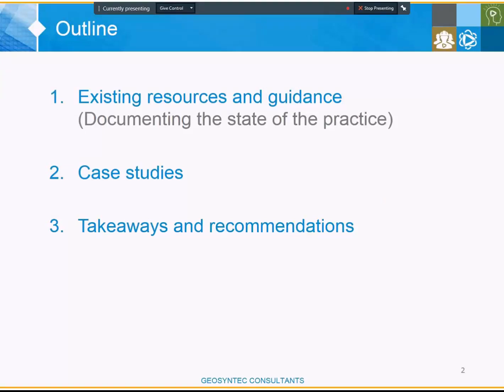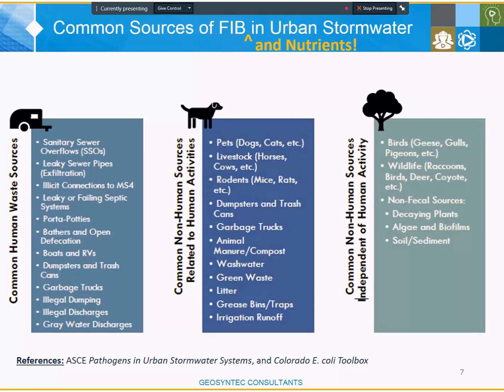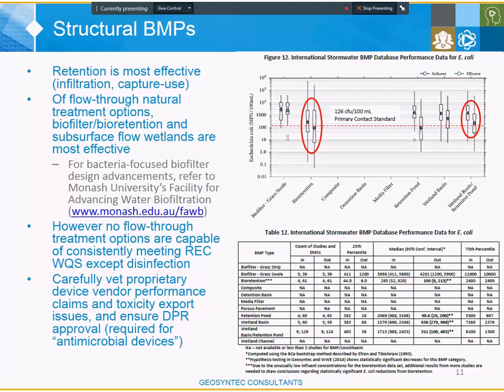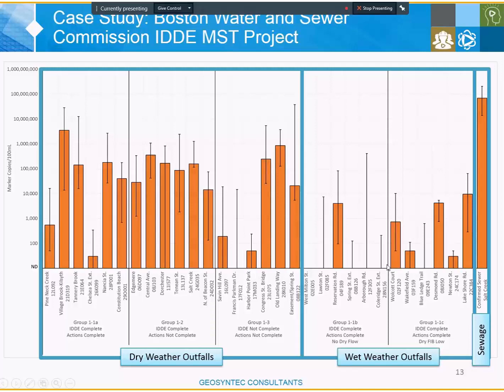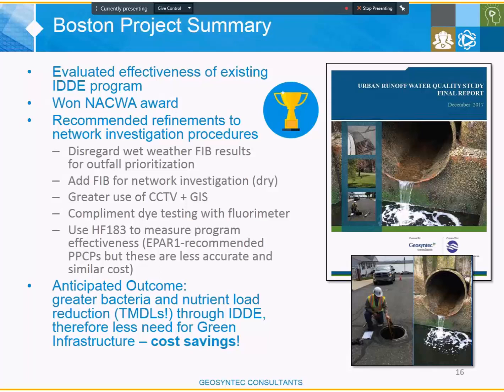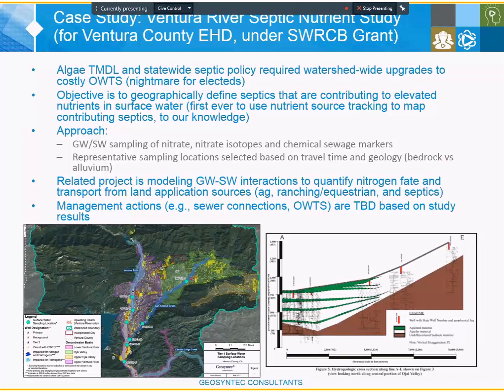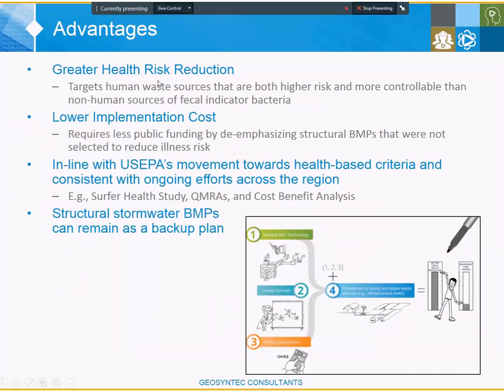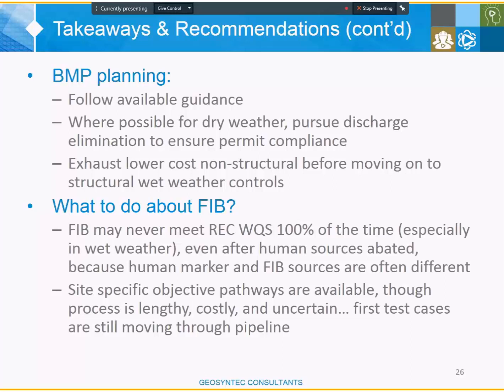Water Quality Improvement Projects and BMPs for a Swimmable California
Water Quality Improvement Projects and BMPs to Achieve a Swimmable California

California Water Quality Monitoring Collaboration Network
Webinar recording made Wednesday January 24, 2018.

Webinar material (Slides, Topic and Agenda Pages...) can be found

Surface waters in urban areas are frequently contaminated with elevated concentrations of fecal indicator bacteria, signaling a potential health risk, and nutrients, leading to algal growth and depleted oxygen levels that result in risk to aquatic habitat. Bacteria and nutrients are the most common pollutants on many 303(d) lists of impaired waterbodies, and many TMDLs have been established to control the contribution of bacteria and nutrients. However, surface water concentrations may be elevated due to a variety of sources, and effective control planning begins with source identification. Bacteria may come from human sources (e.g., leaking sanitary sewers, improperly functioning septic systems, open defecation), domestic animals (dogs, cattle, horses), wild animals, and non-fecal sources. Traditional MS4 illicit discharge detection and elimination (IDDE) programs are intended to address illicit discharges but are typically limited to outfall screening or sampling using traditional sewage indicators, which are unreliable (i.e., prone to false positive and false negative results) and can lead to inconclusive results. In contrast, state of the science forensic tools such as DNA-based markers are able to accurately detect human waste and are thus redefining how infrastructure investigations should be performed. These advanced analytes may come at a higher per sample cost compared to traditional analytes but result in long term cost savings by conclusively achieving source identification and abatement outcomes.

This presentation will highlight approaches currently using to track human waste sources, citing recent Geosyntec project examples from the Charles River and Boston Harbor, nitrate in the Ventura River in CA, and bacteria and pathogens at beaches in Santa Barbara, CA. The study examples and guidance presented will provide important information for municipal stormwater agencies and other permitted dischargers that may need to identify sources of bacteria and nutrients to impaired waters. The presentation will also highlight BMP selection and effectiveness for bacteria, with discussion of both structural and non-structural options, although an emphasis will be placed on prioritizing the control of human waste sources.

Presenter: Brandon Steets

Brandon Steets is licensed chemical engineer and Senior Principal with Geosyntec Consultants. He is based in California and brings over 17 years’ consulting experience addressing complex water quality issues. He is a member of the State Water Resources Control Board’s (SWRCB’s) Clean Beaches Task Force, stormwater focus group member for the SWRCB’s Numeric Nutrients Criteria and Bacteria Objectives updates, co-editor of the 2014 ASCE report, Pathogens in Urban Stormwater Systems, co-author of bacteria control guidance for Colorado, and expert peer reviewer for the journal Water Research. He has published in Water Research and Stormwater magazine on bacteria modeling and control planning. He is currently leading cutting-edge microbial source investigations in Santa Barbara, Boston, and Atlanta, and a septic nutrient source tracking study on the Ventura River, and he continues to collaborate with university researchers on a variety of applied research projects. He has led or served as senior reviewer for over 15 MS4 implementation plans (including Reasonable Assurance Analysis, which is an alternative, modeling-based pathway for demonstrating water quality standard compliance), resulting in the planning of over $6B in new green infrastructure, mostly driven by bacteria. Most recently, he led the development of a human waste control strategy as a novel means to address bacteria in the South Orange County Water Quality Improvement Plan.